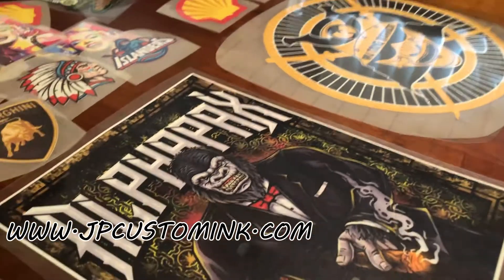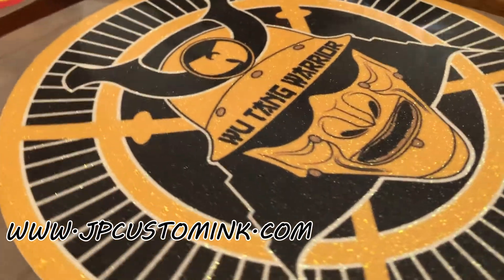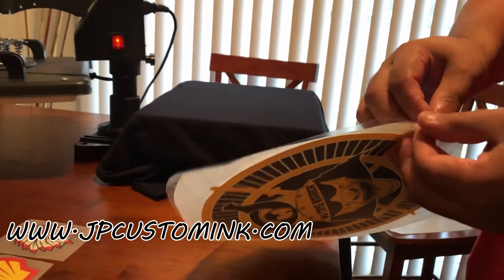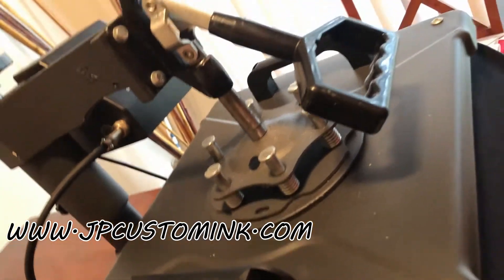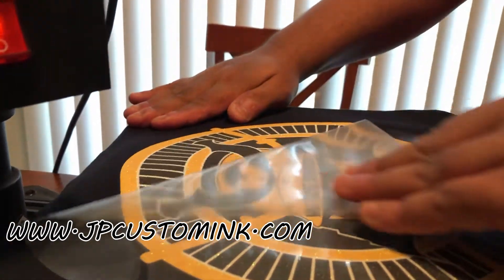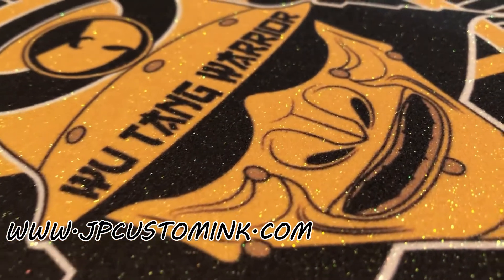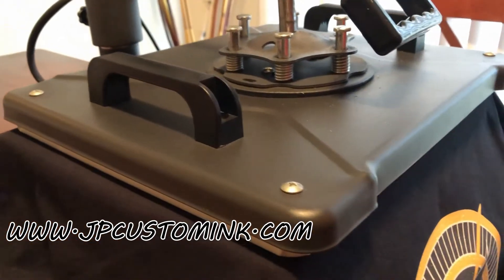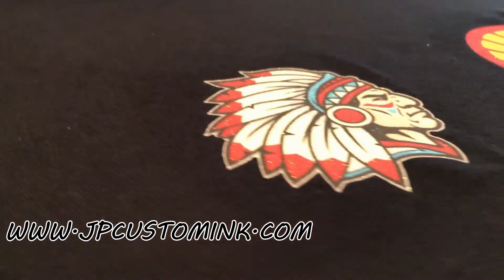How to apply printable Glitter to a t shirt HP LATEX 115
Button Maker Machine
Sticker paper
Sublimation Paper

Cameo 4

Camera i use
Mic i use